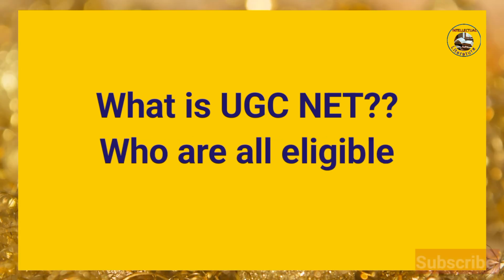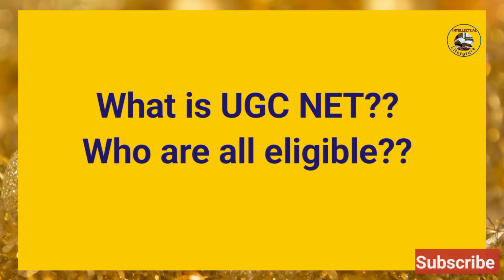Watch This Before You Start | How to Start Without Confusion | New to UGC NET Start Smart, Not Hard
This video is for UGC NET beginners who are confused about how to start preparation.
I explain what UGC NET is, who can apply, exam pattern, papers, and the right way to begin preparation.
If you are new to UGC NET, this video will help you avoid common beginner mistakes and start your preparation with clarity.
Watch till the end for simple and practical guidance.